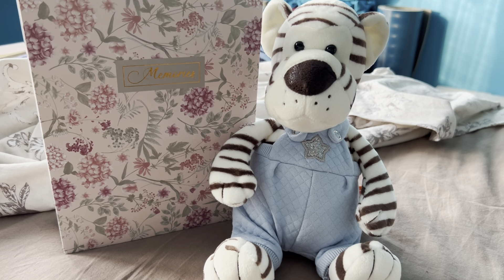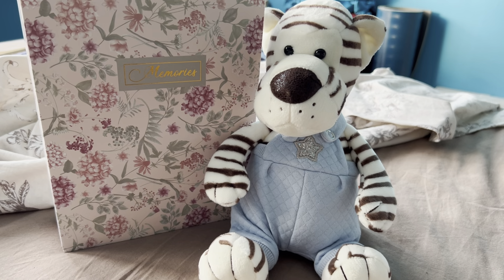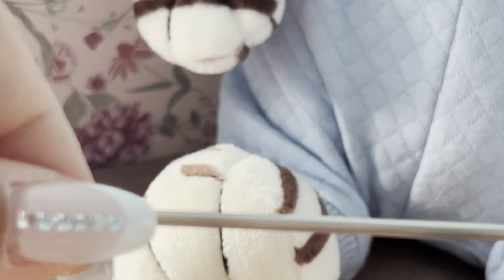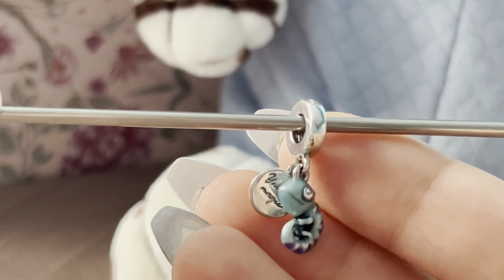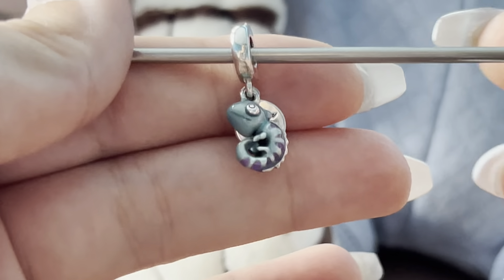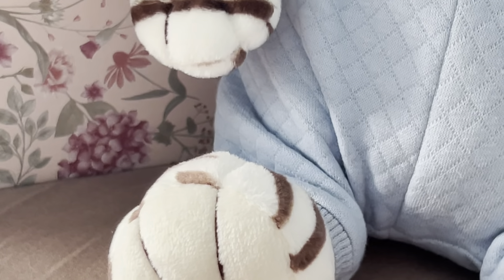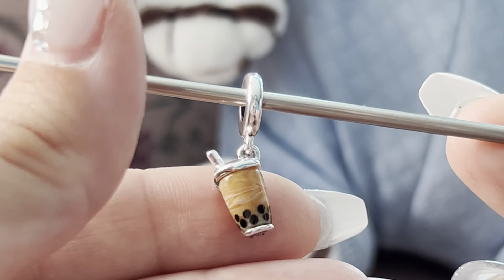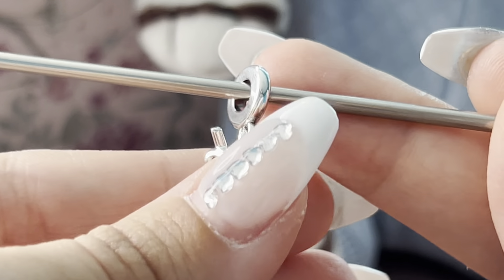Pandora, Dunalifr, Gnoce, Ti Sento - summer haul 🌴☀️🌊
It’s been 2 months since my last video, but I was so busy filming a videos 😢
I decided to make this video to show you all the jewelry that I buy in the past two months.

I didn’t buy a lot because I spend a lot on the two weddings that I attended but still treated myself to a few pieces 😁

Tell me which charm is your favourite from this video?